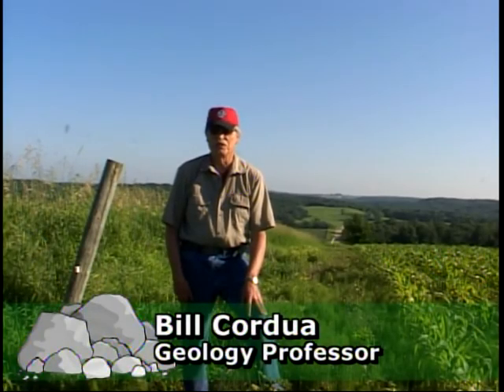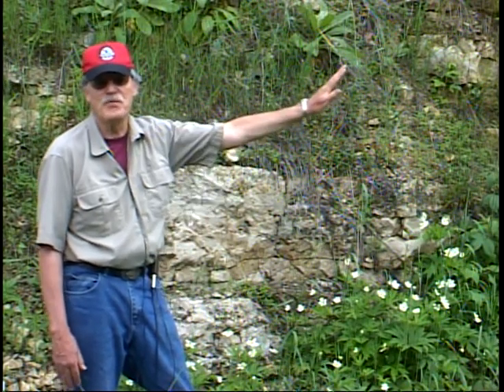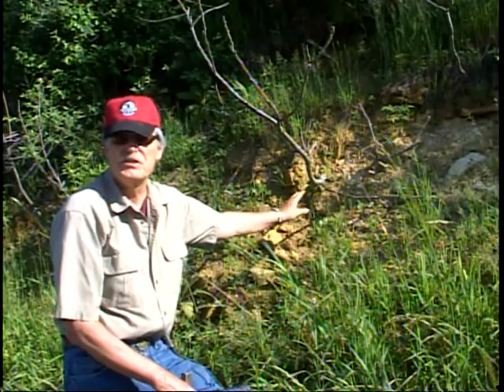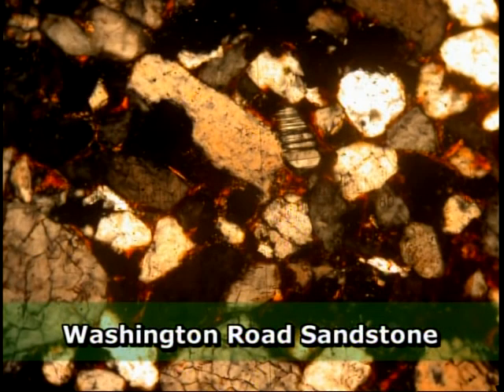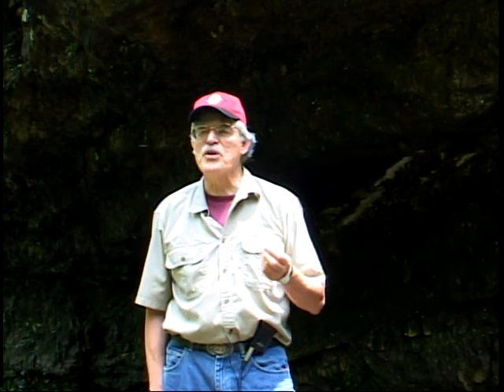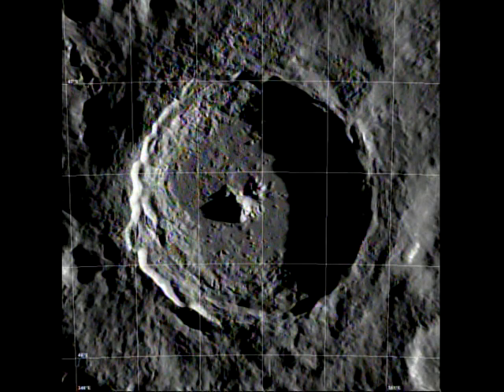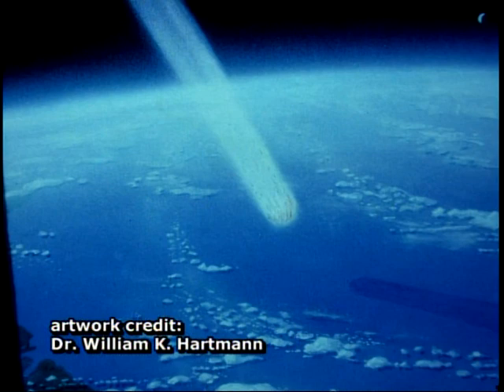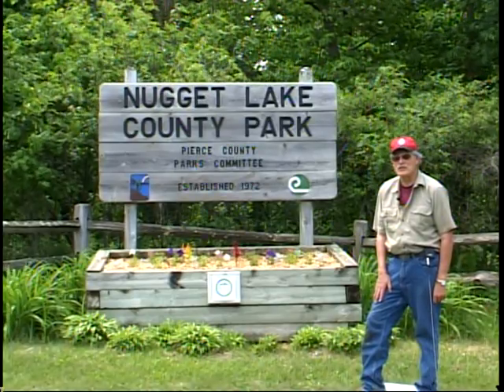RockTalk: the Rock Elm Structure